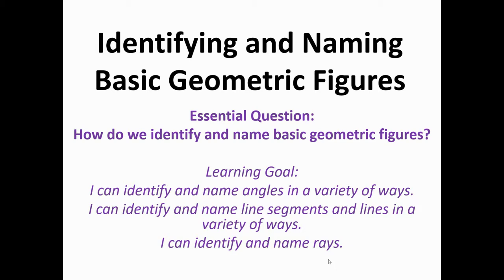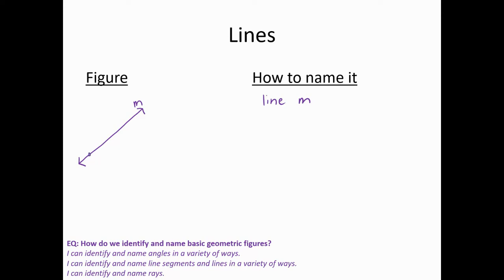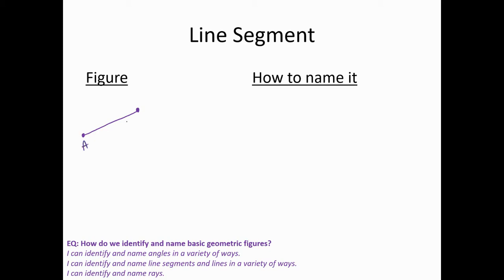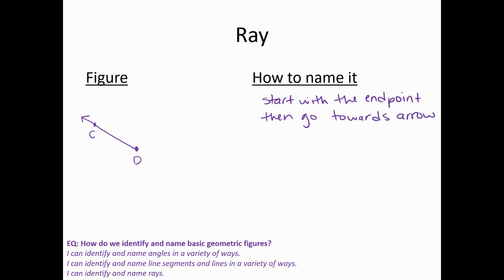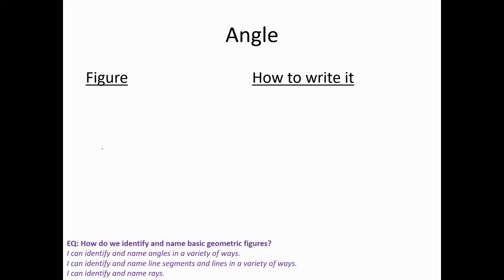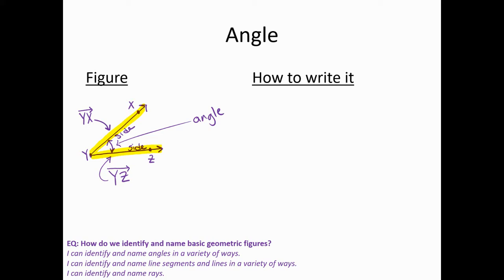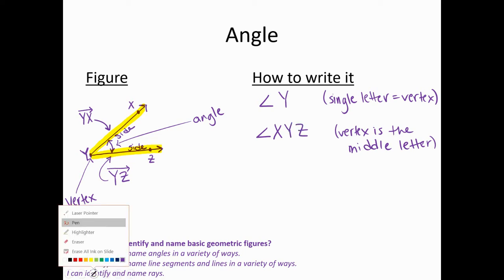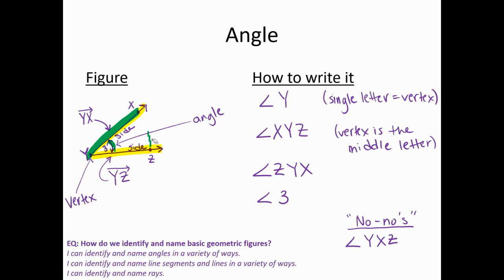Identifying and Naming Basic Geometric Figures Notes